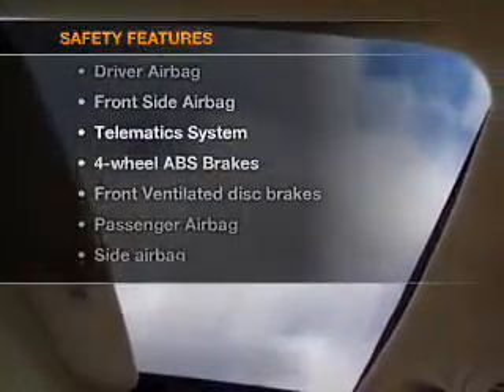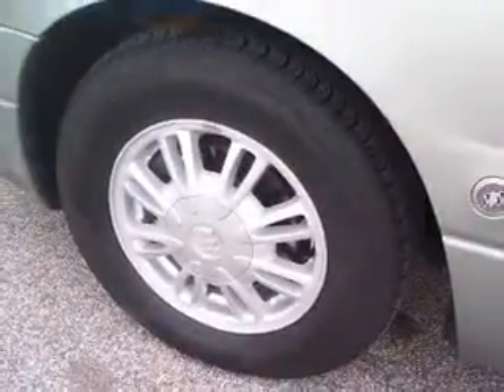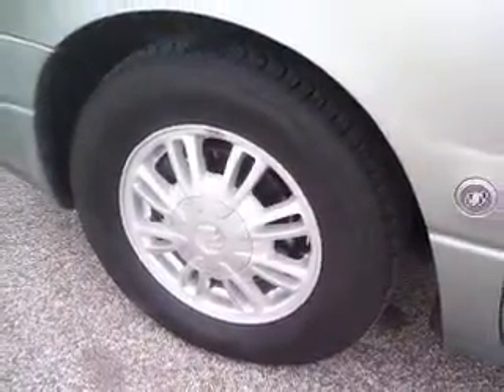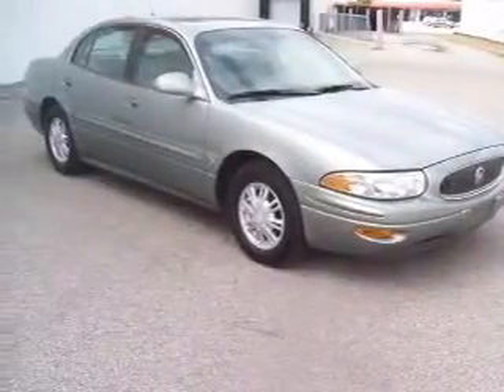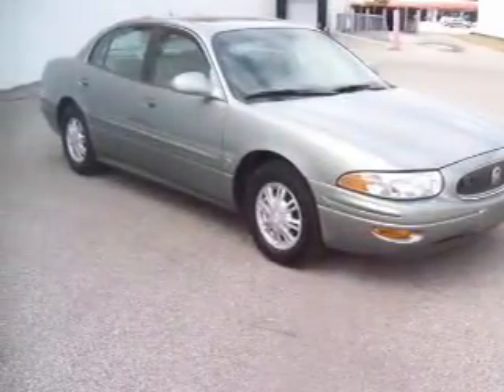2005 Buick LeSabre - Decatur IN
Year: 2005
Make: Buick
Model: LeSabre
Trim: Limited
Engine: 3.8 liter 6 cylinder 12 valve
Transmission: 4-Speed Automatic
Color: Green
Mileage: 71024
Address: